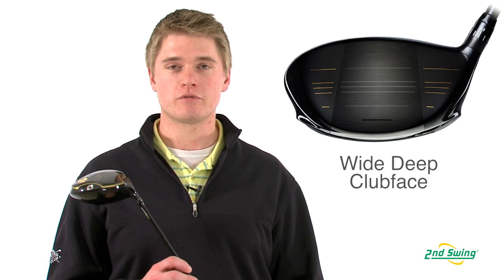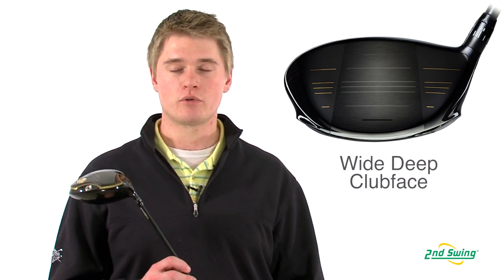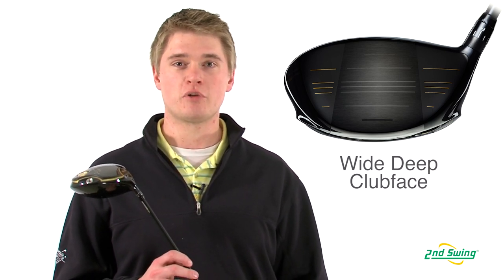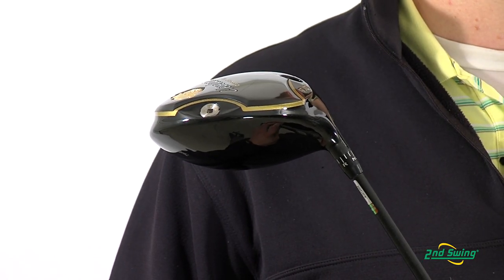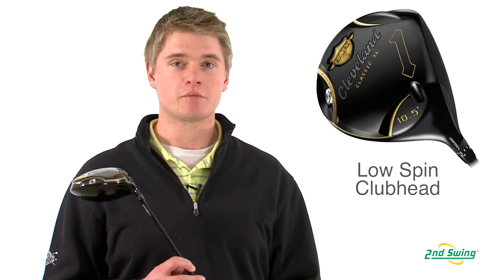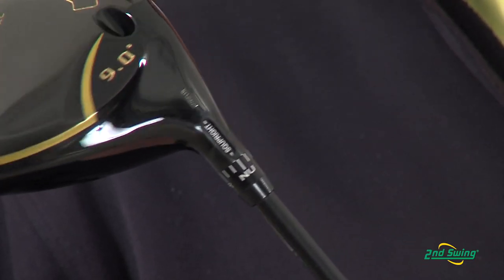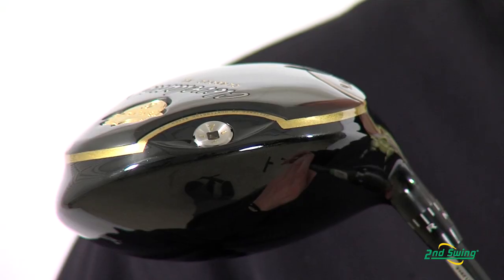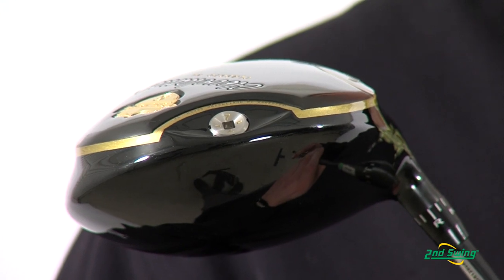Cleveland Classic XL Custom Driver Review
2nd Swing club expert Jason Henning reviews the 2013 Cleveland Classic XL Custom Driver.